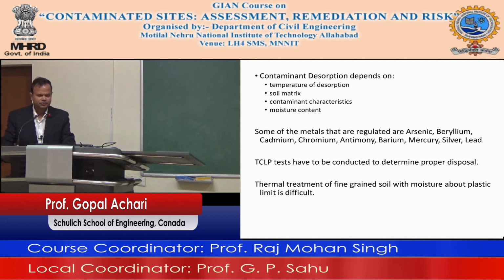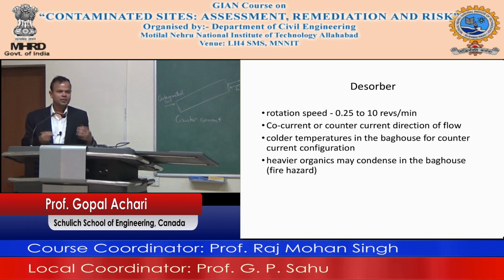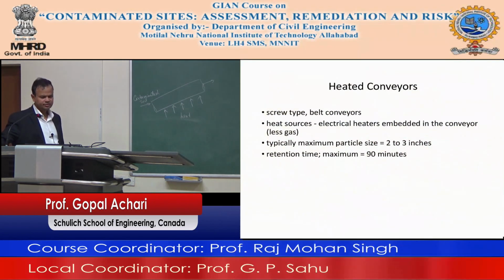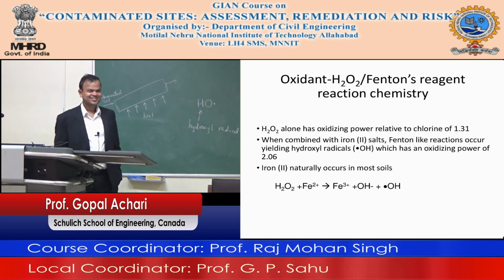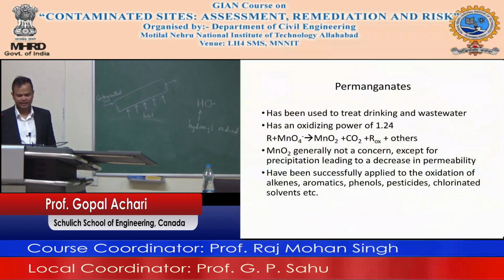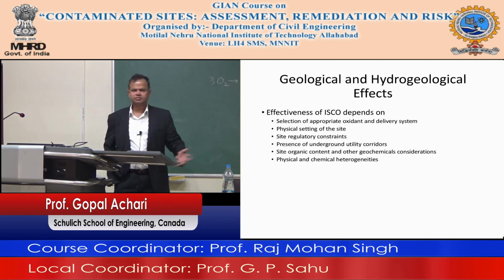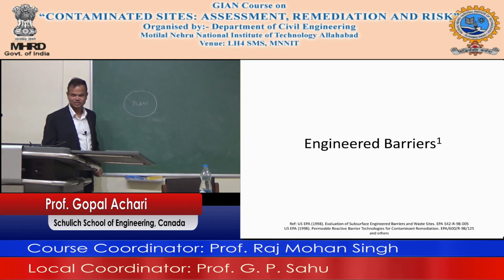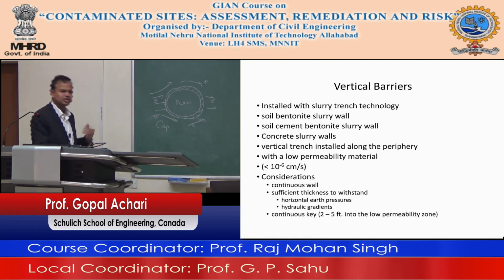Day 4, Session 1: Contaminated Sites: Assessment, Remediation and Risk